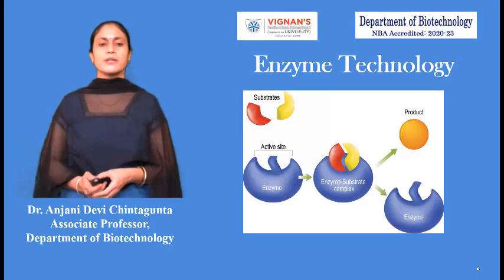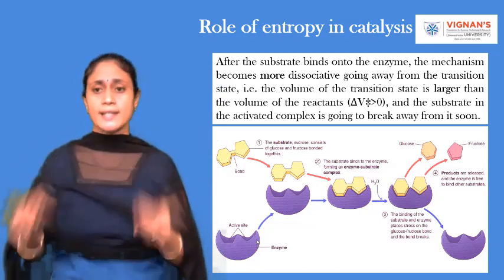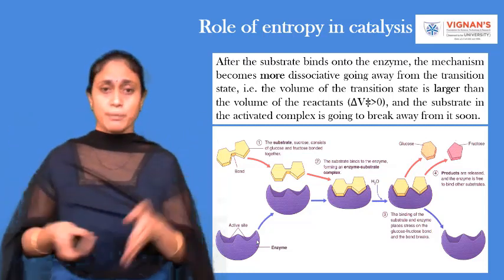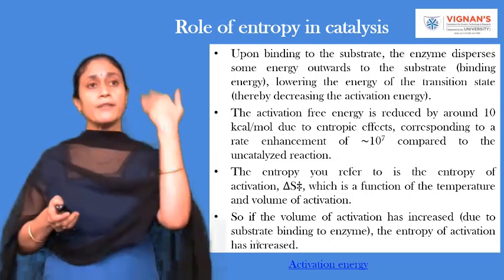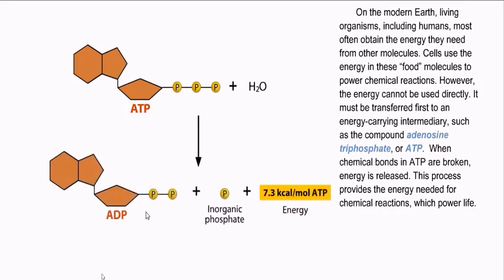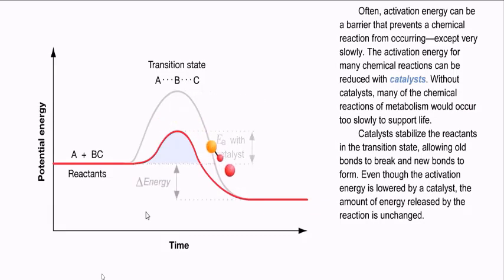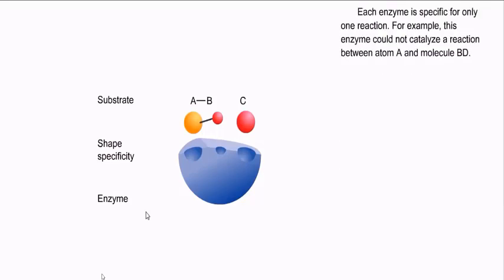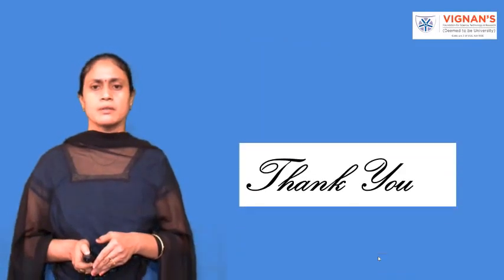Entropy (Unit 1, Lecture 4)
Role of entropy on catalysis